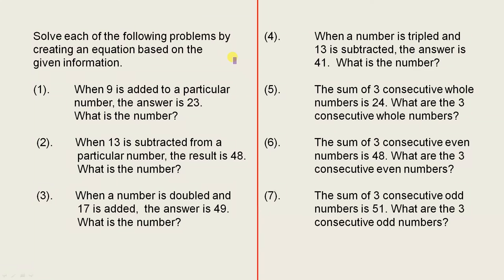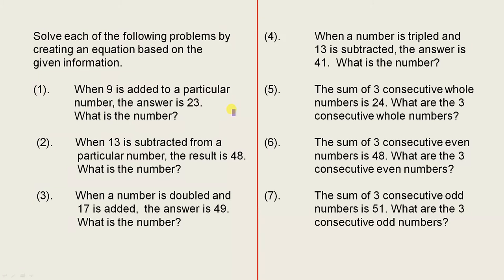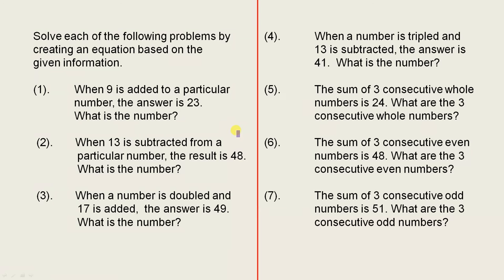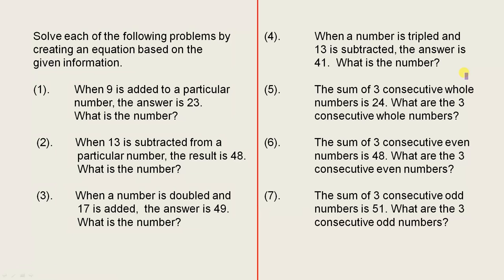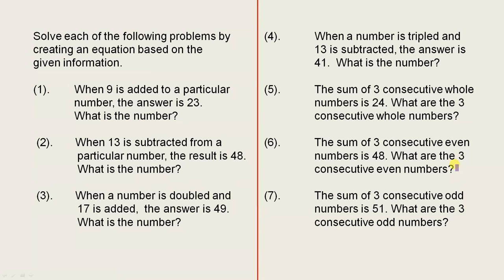Equations and Problems Worksheet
This video presents a worksheet on solving problems.